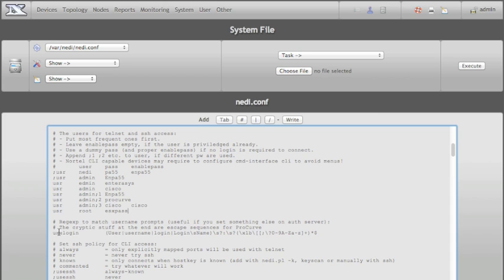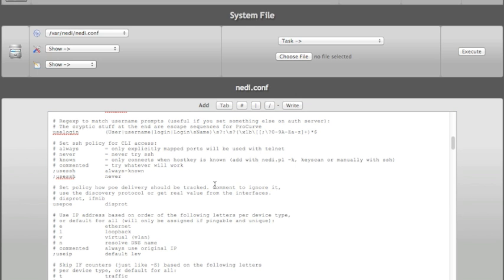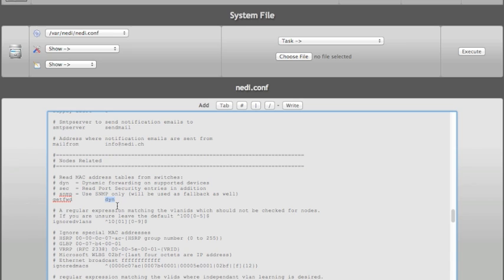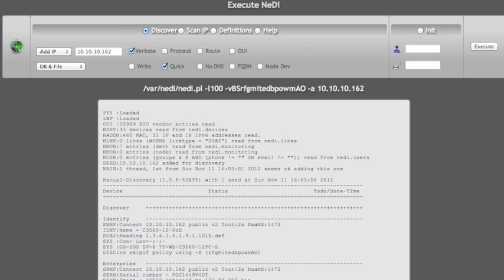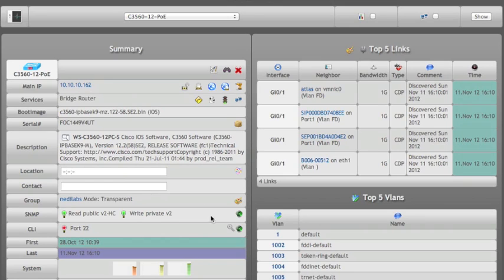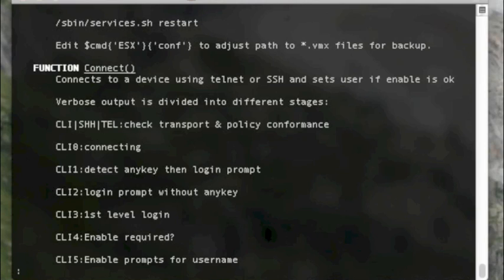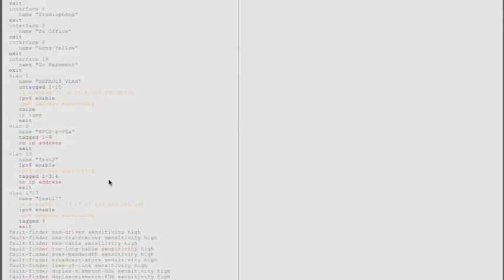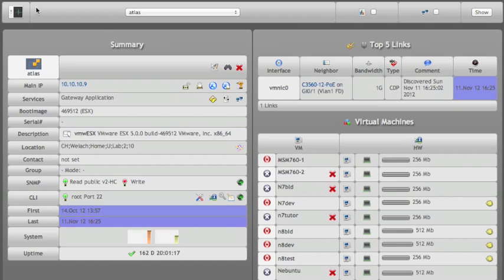CLI Tutorial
Configuring and debugging CLI access to switches, routers and even VM-Ware ESXi in order to backup configurations, read ARP and bridge forwarding tables or even control virtual machines.